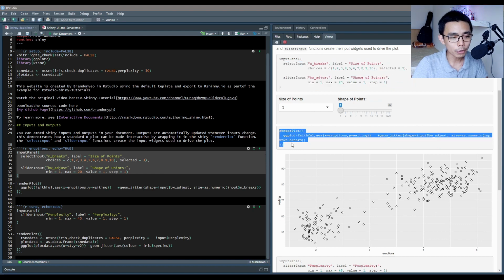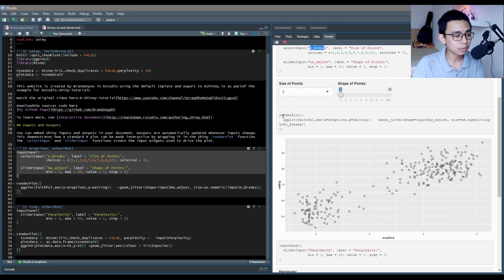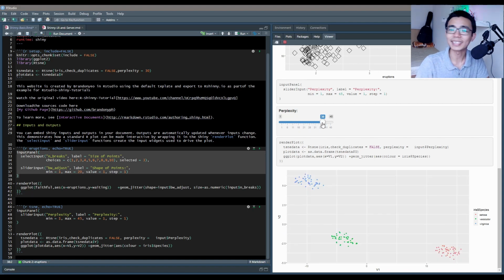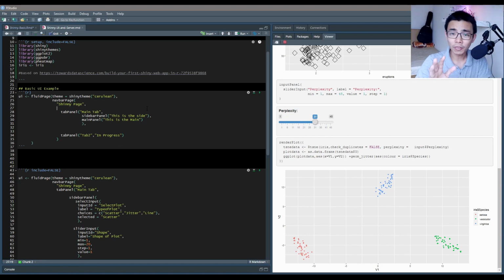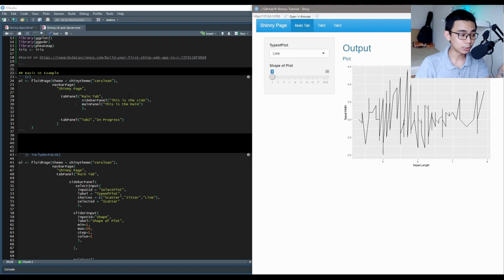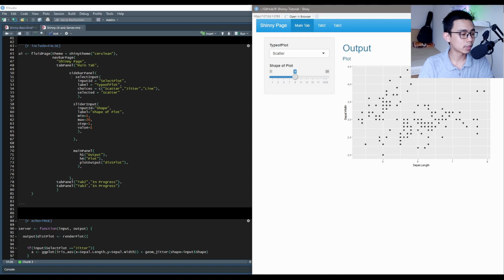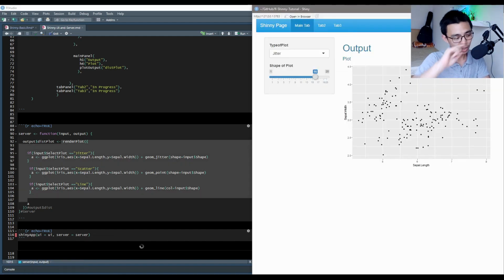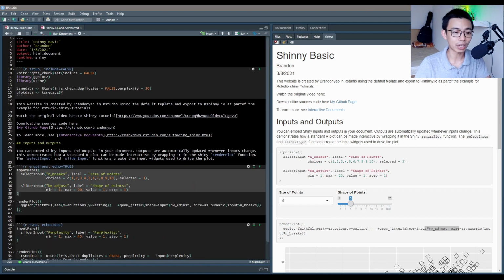Make a Web App in 5 min | R Shiny Tutorial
R Shiny is an package that is possible for anyone to build an interactive web environment in R. It can be done as a standalone apps on a webpage from a R markdown documentation. It is also very useful as a dashboard platform for data communication. There's also a large library of CSS themes, html widgets, and JavaScript actions that could be integrated into the R shinny platform.

With that, I try to run through how you could start a basic app using less than 100 lines of codes and the basics in a using a "in Code exporting" way of handling R shinny, as well as how you can do handle the output using a UI and Server method. The basic is faster to build but lacks customization, while the latter allows for more control of tab, pages and panels in the output.